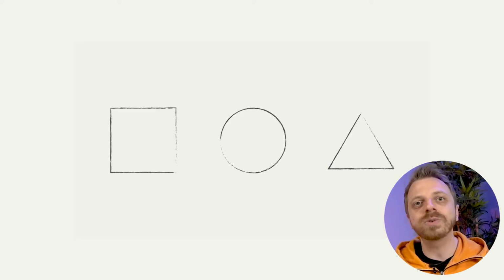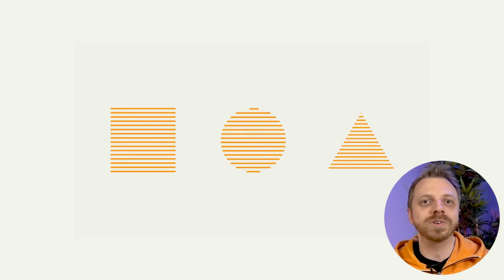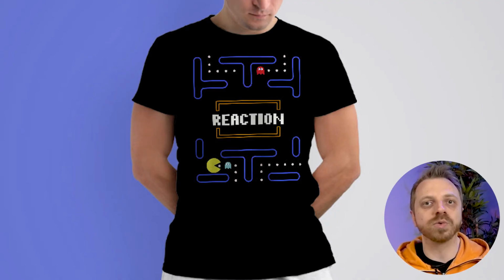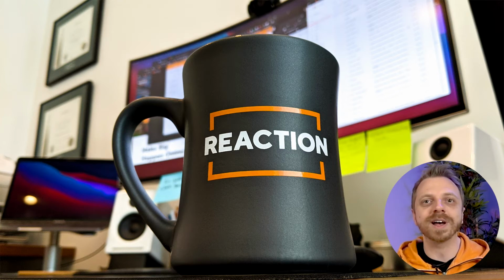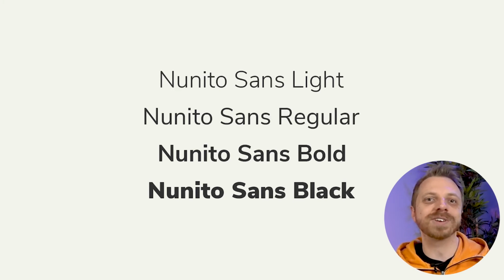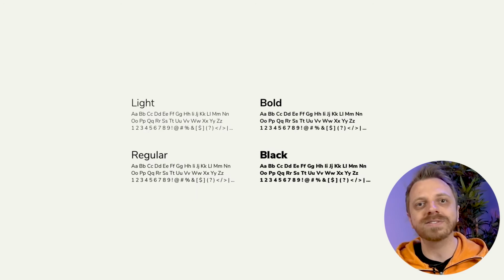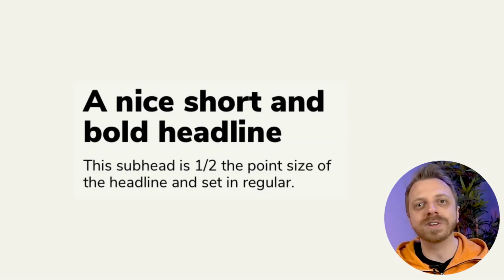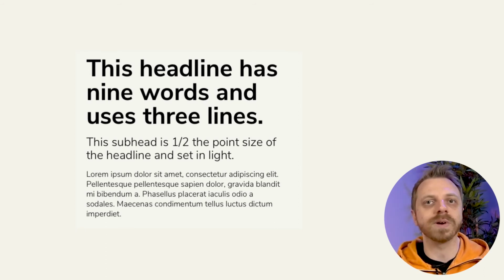Designing a New Logo and Brand Identity for Reaction Digital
We are excited to reveal Reaction's updated logo and the key elements of our new visual identity design. The new look shows Reaction breaking outside the box; it modernizes the typography, and the two-toned light and dark mode gives us flexibility in expressing the brand in more creative ways.

Want to create something awesome for your business?

​We bring years of experience in website design, development, branding, and marketing strategy to each and every project we take on.